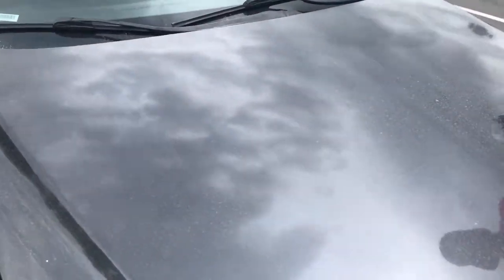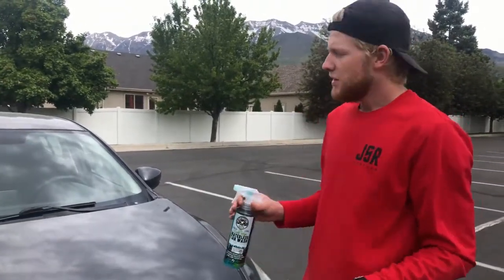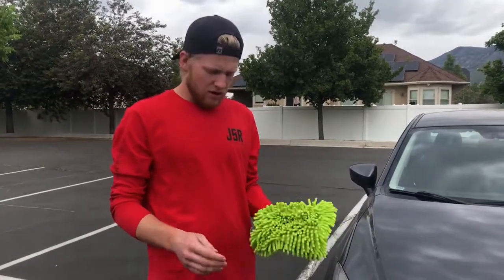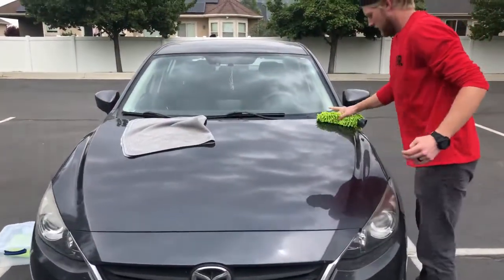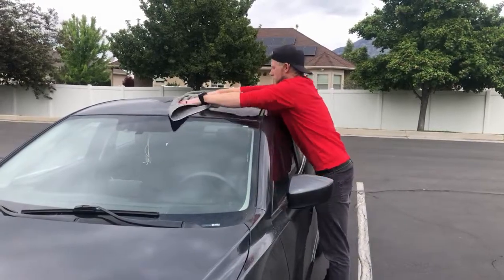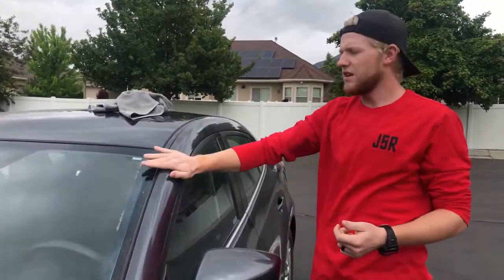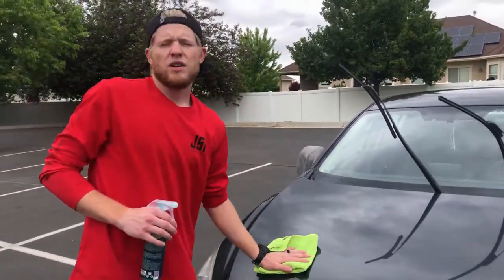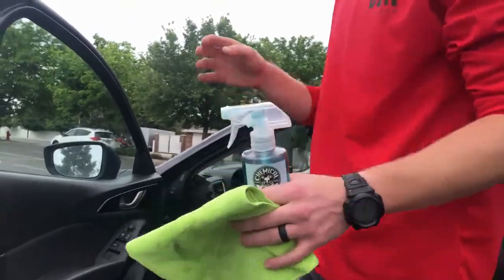2 Ways To Wash Your Car Without A Hose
Items need for a waterless wash: Waterless wash, Microfiber towels.
Items need for rinseless wash: Bucket, grit, guard, rinseless wash solution, drying towel.